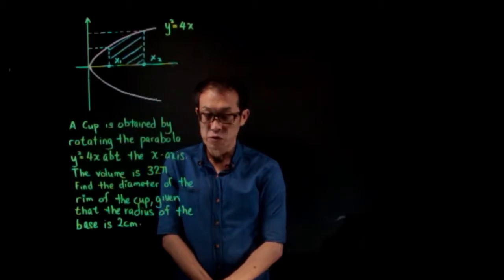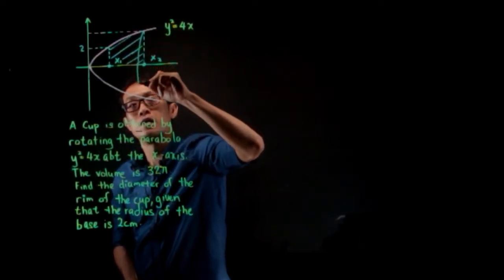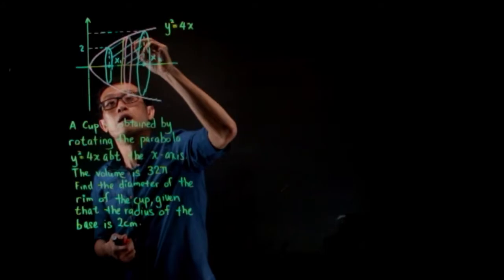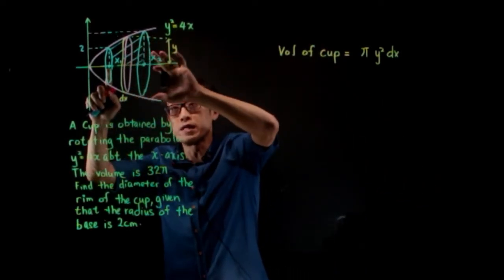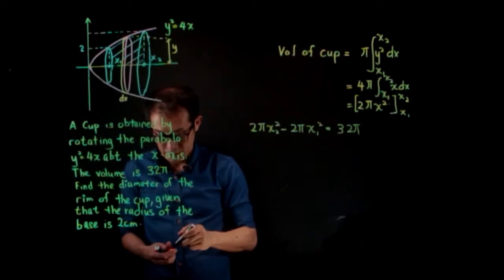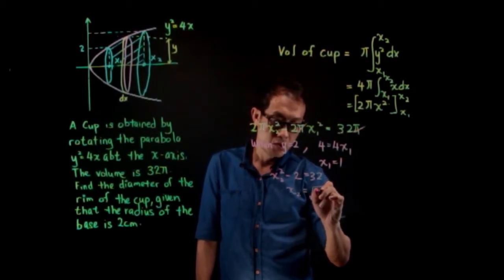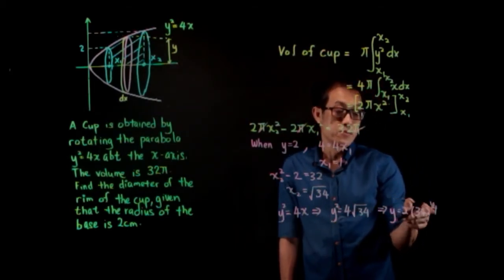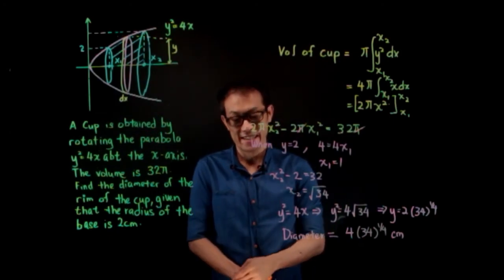Question 1 Application of Integration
This video demonstrate the use of integration to find the volume of revolution .